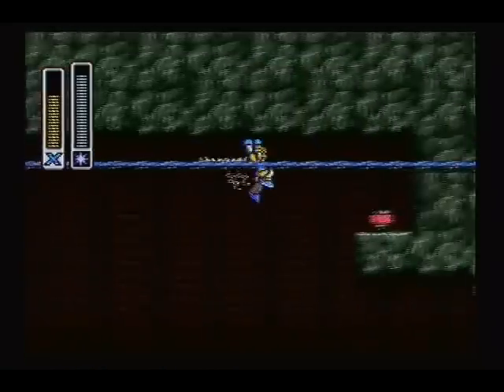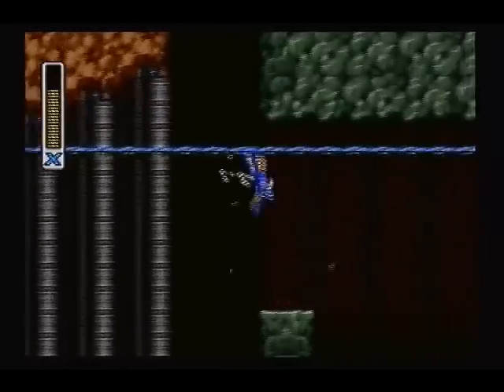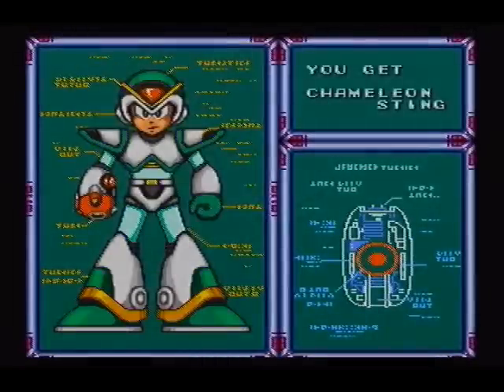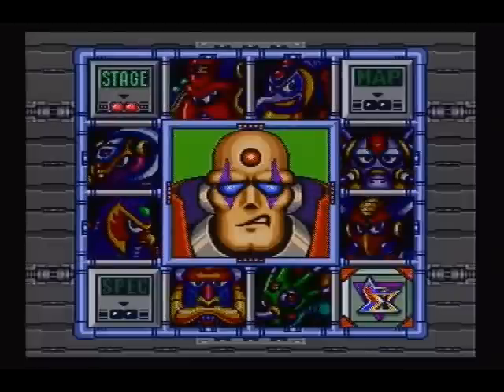Arlin Plays Mega Man X, Episode 9- Sting Chameleon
Today we do some trailblazing.  And some spelunking.  And I actually survive!

Today's Password (last + Boomer Kuwanger defeated, 5/8 life ups, 2/4 Sub Tanks):
6 4 3 7
2 3 1 8
1 1 2 1

Game: Mega Man X
System: SNES
Released: 1993